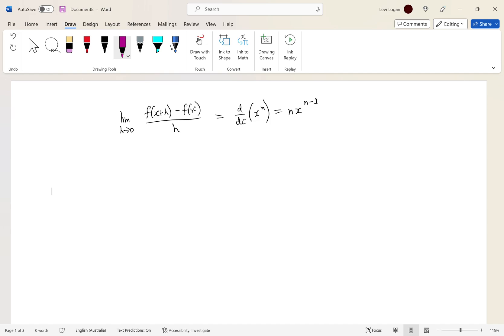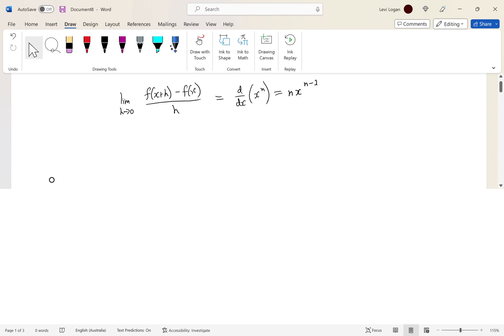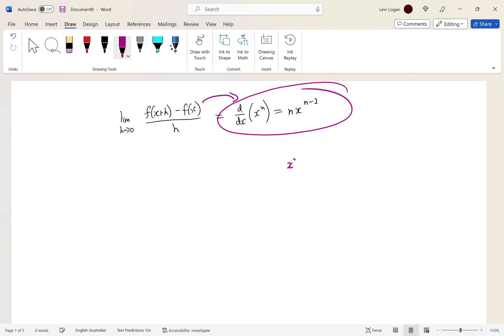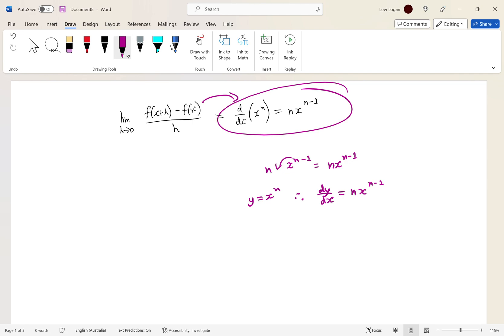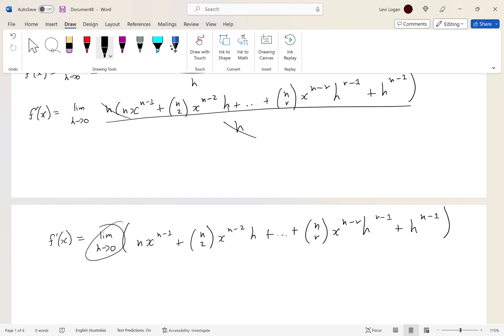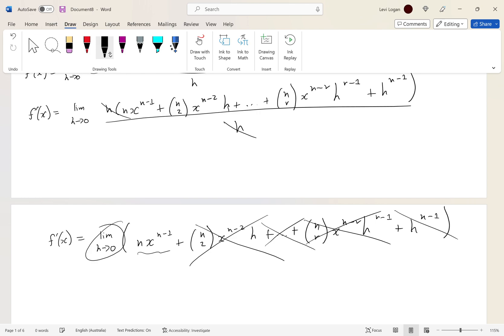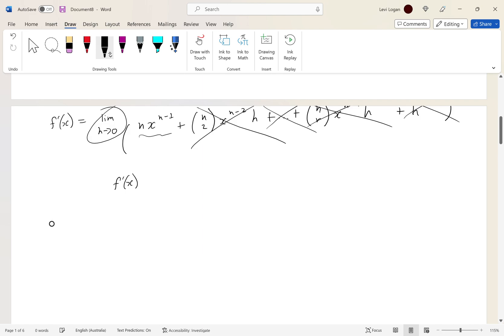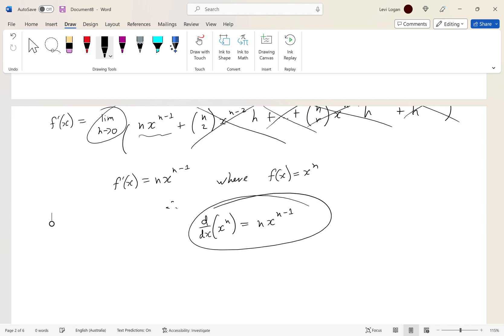Calculus: Proving the power rule for differentiation from first principles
In this video i make the link between the power rule and the first principles